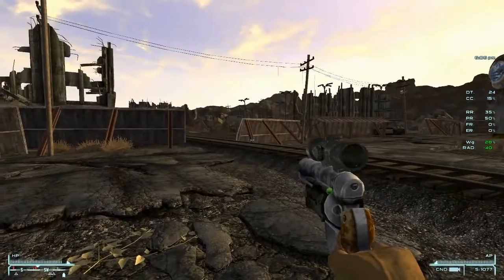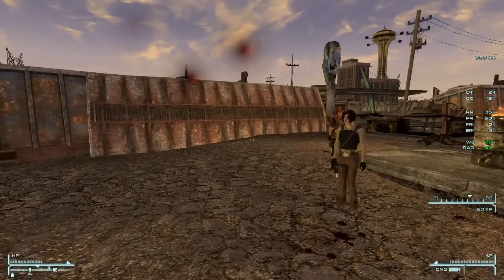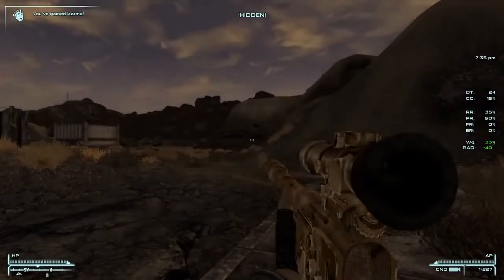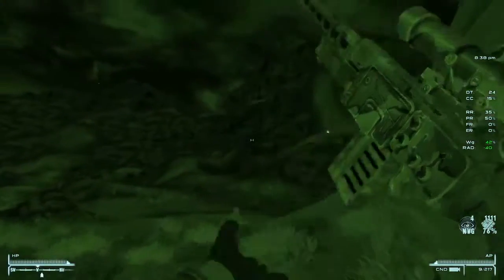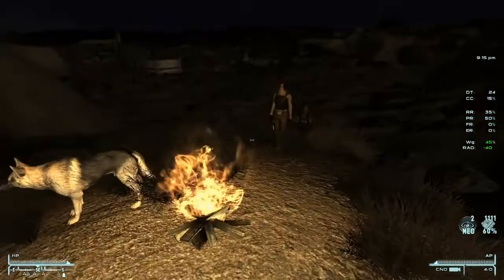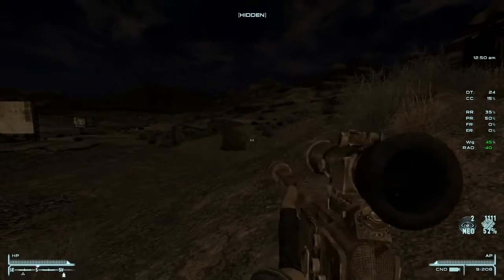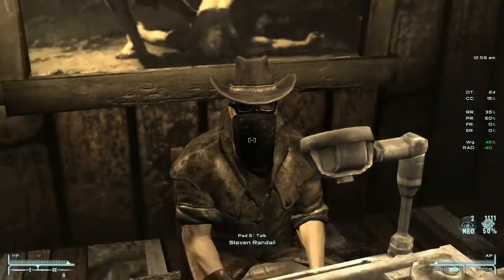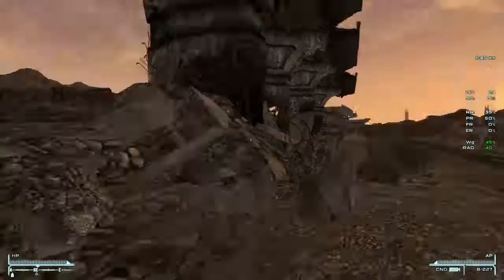Let's Play Fallout: New Vegas (Chapter 3) (P27of39) | Necroscope86 Archive